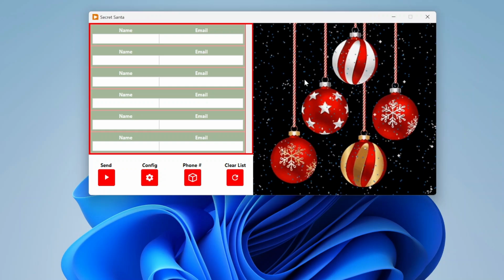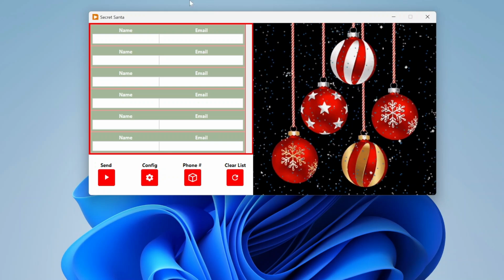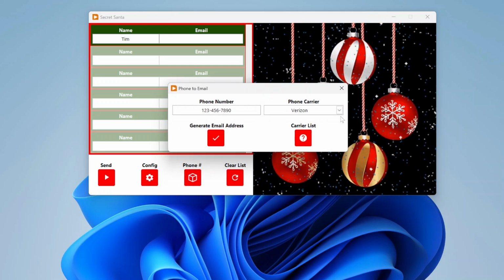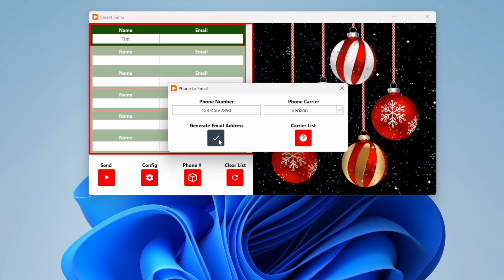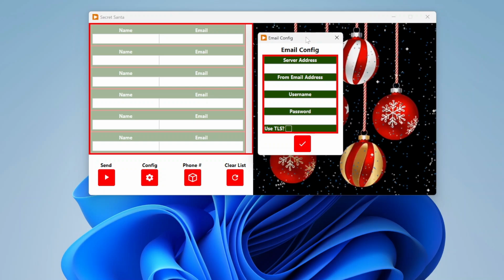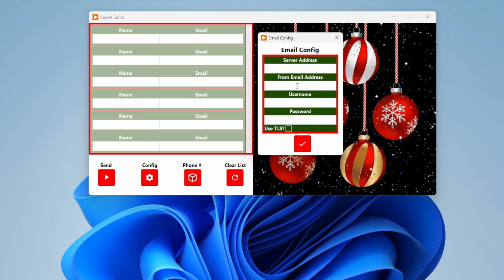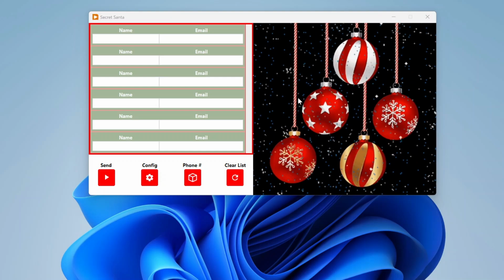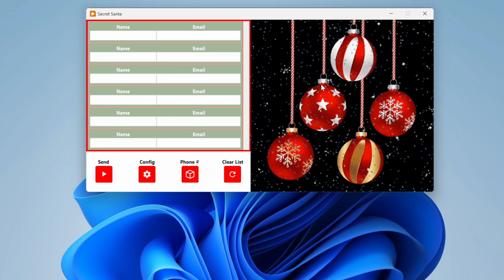LabVIEW Secret Santa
In this video, we introduce a fun and festive Secret Santa app developed using LabVIEW! 🎅🎄 This open-source tool allows you to easily organize a Secret Santa gift exchange with friends, family, or colleagues. By entering a list of participants with their names and contact details, the app automatically pairs everyone up and sends personalized notifications via text or email to each person, letting them know who they’ll be getting a gift for.

What you’ll learn in this tutorial:

-How the Secret Santa App Works: An overview of how the LabVIEW software handles participant entries, random pairing, and automated notifications.
-Setting Up the App: Step-by-step instructions on how to input names, emails, and phone numbers into the app.
-Sending Notifications: How to configure the app to send personalized Secret Santa assignments via email or SMS using built-in LabVIEW communication functions.
-Ensuring Pairing Rules: Learn how the app prevents participants from being paired with themselves or specific people (like spouses).
-Customizing the App: Tips on how to modify the app for your own needs, including changing message templates or adding additional features.

Whether you're organizing a small office party, a family gathering, or a large group event, this LabVIEW Secret Santa app will help you automate the process and add some holiday magic!